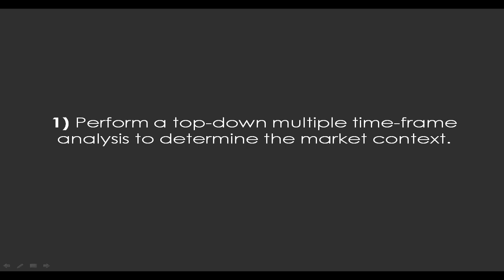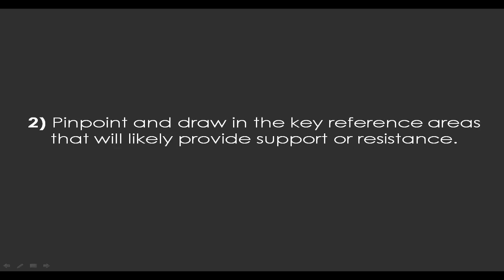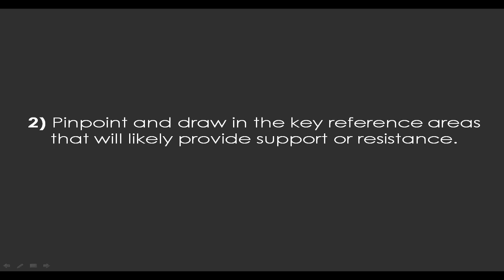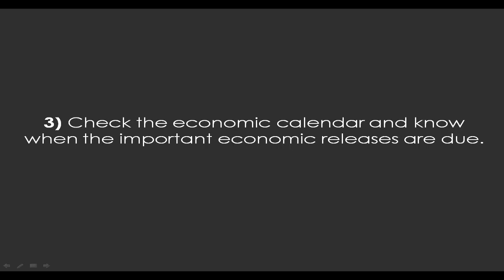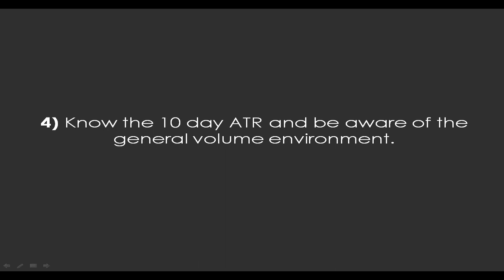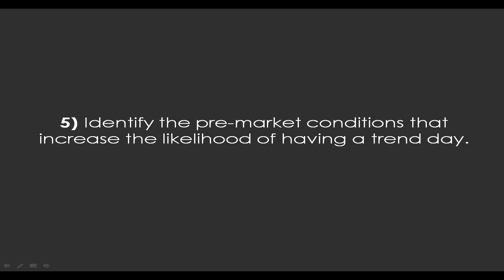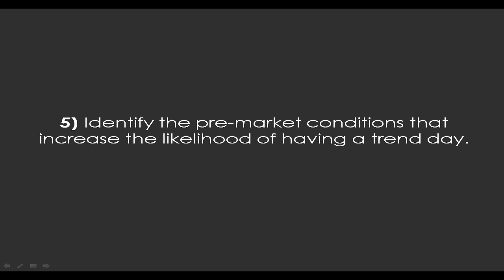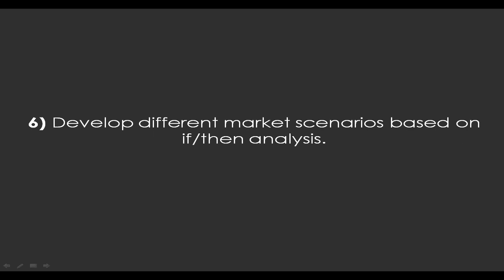02 The 6 Steps to Turning a Strategy Into a Daily Trade Plan